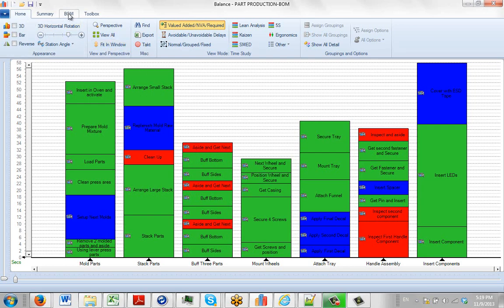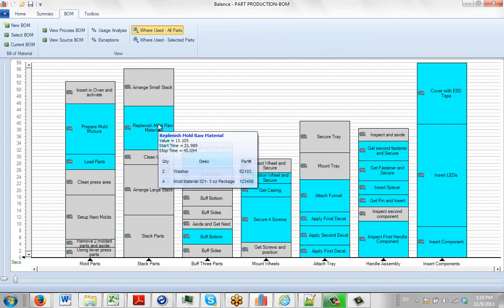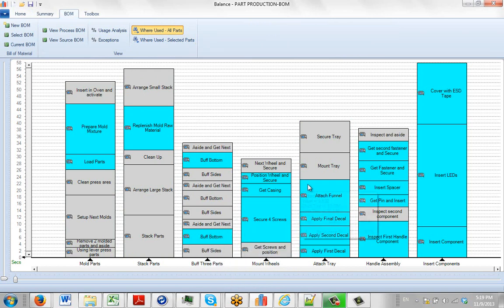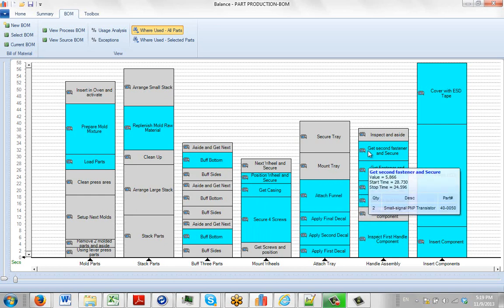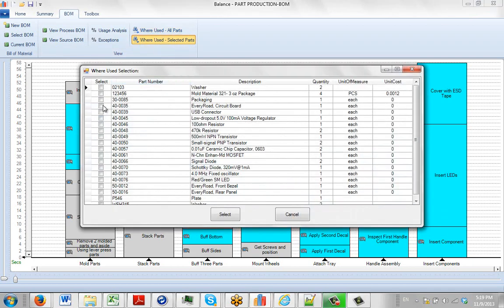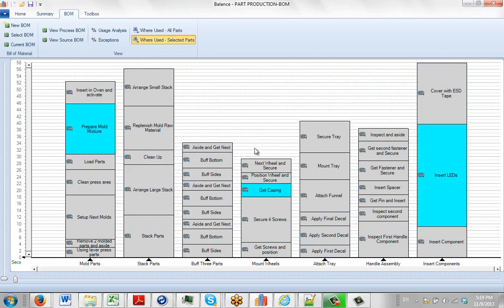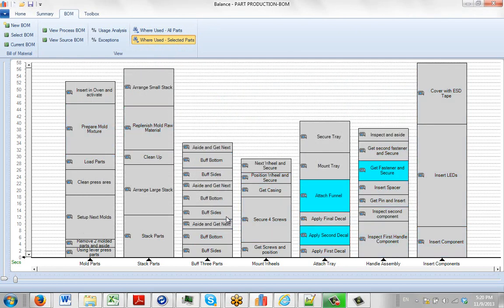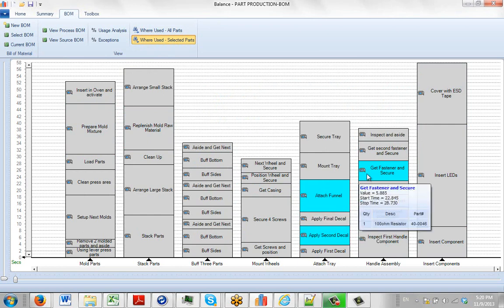Where Used All and Selected Parts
Timer Pro - Bill of Materials - Where Used - All and Selected Parts